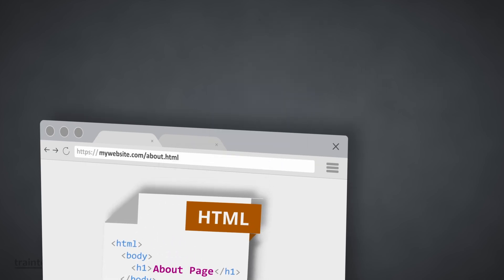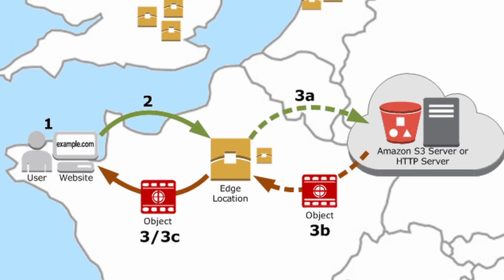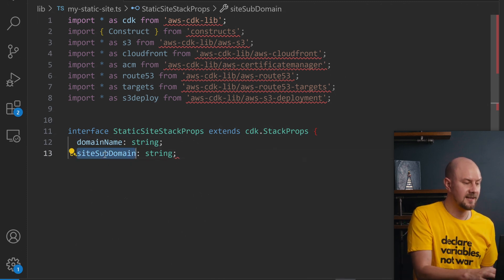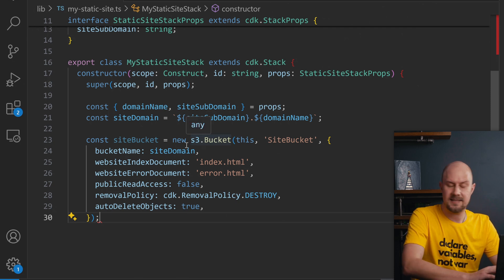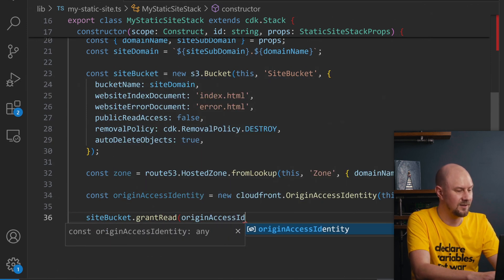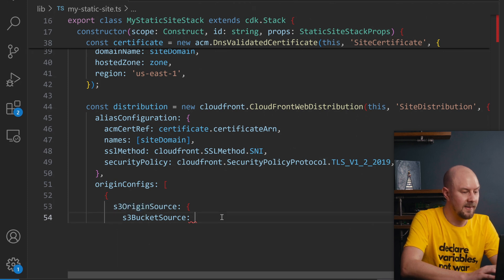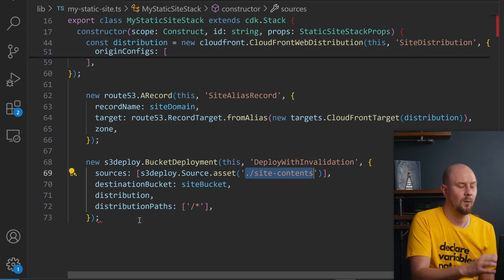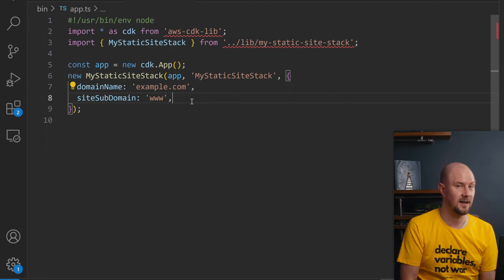Tutorial: Static S3 Website with the AWS CDK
Learn how to build the backend infrastructure for hosting a static website on AWS using the AWS CDK in TypeScript. In this tutorial, you'll set up an S3 bucket as your origin, configure CloudFront for blazing-fast content delivery, and link a custom domain.  All with clean, reusable code. Watch now and start deploying your static site today!